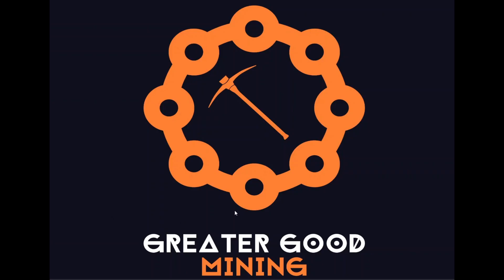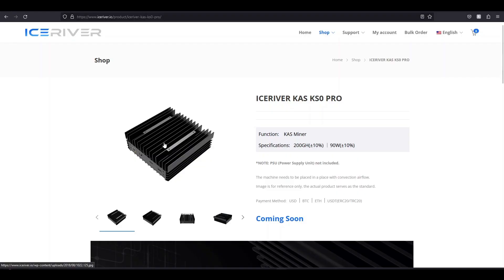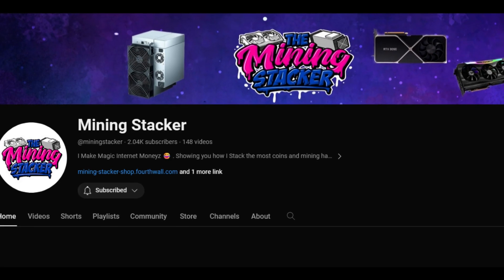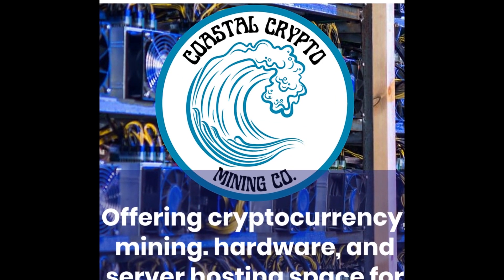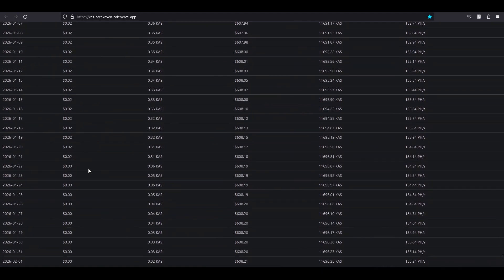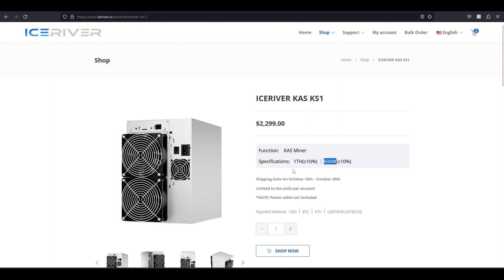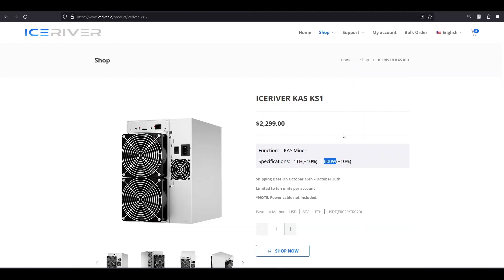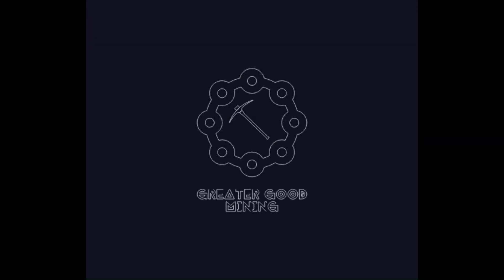New Iceriver Kaspa ASIC KS0 PRO!! (Speculation on ROI & potential future Iceriver models!)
Iceriver has announced a NEW Kaspa ASIC model, the KS0 PRO! This new Iceriver model is advertised to achieve 200gh/s at only 90 watts! That is impressive! How long would it take to ROI if nothing else changes? (We all know it will)... What does this mean for potential future Iceriver Kaspa SIC models? Let's speculate wildy on this topic!

- A great source for mining equipment (especially Kaspa ASIC's like Iceriver) is Tswift. If you decide to order from Tswift do me a favor and tell him Greater Good Mining sent you! It helps out the channel at no cost to you! You can find his info in my Discord. Link to my Discord invite

Great group of people running Terra Hosting! Check them out!